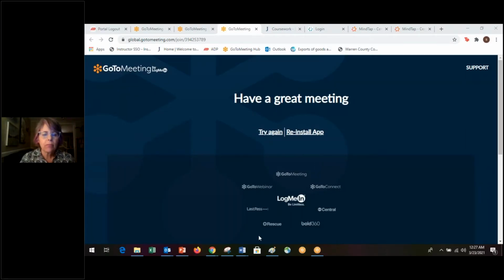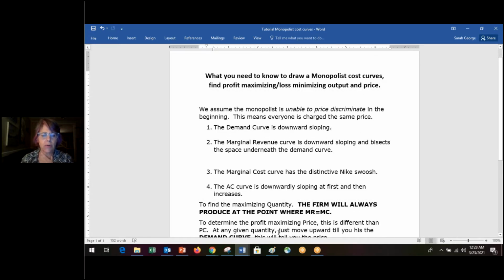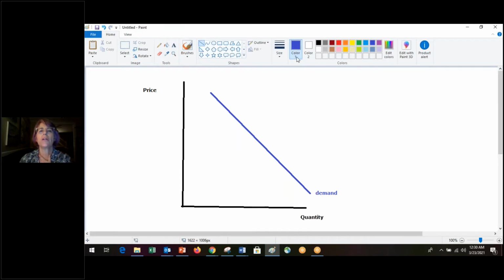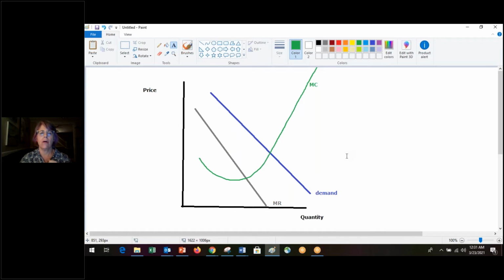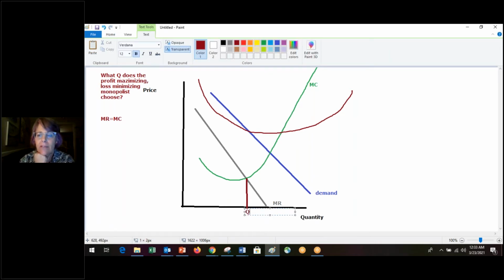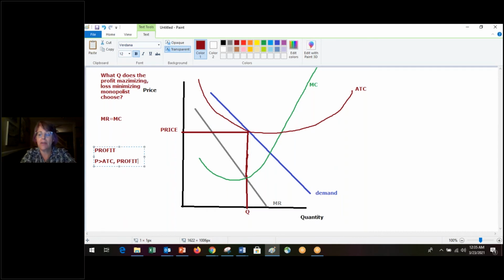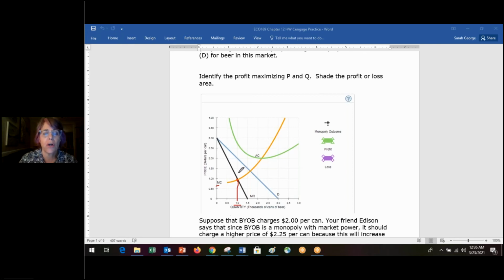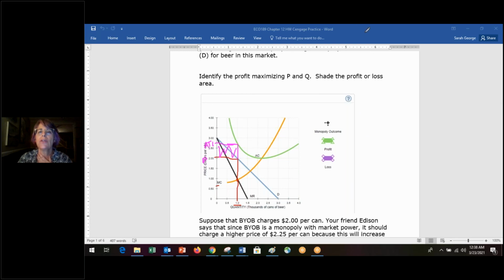Tutorial on Monopolist Cost Curves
15 Minute Tutorial on How to Draw Monopolist cost curves and determine the profit maximizing quantity and price.